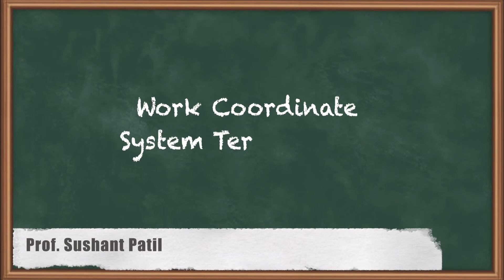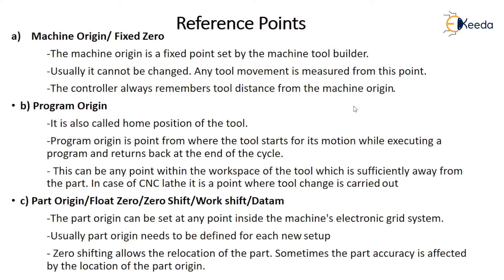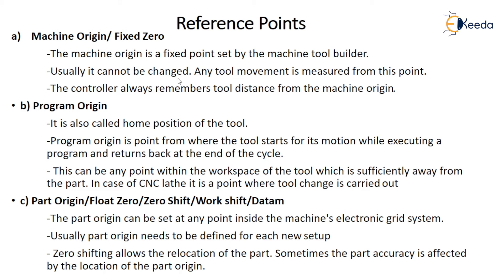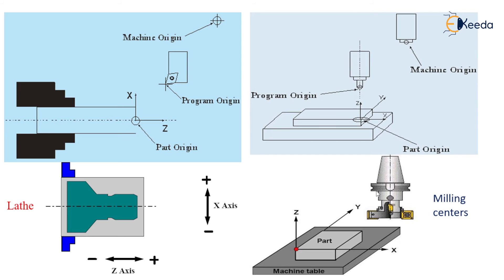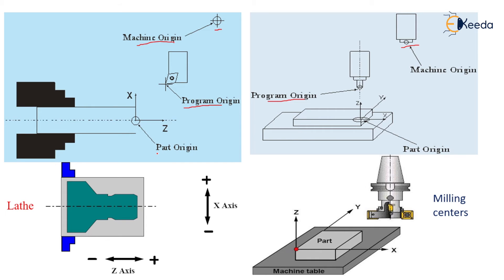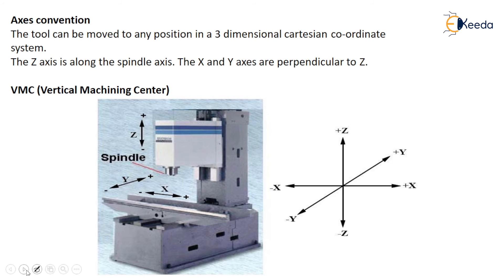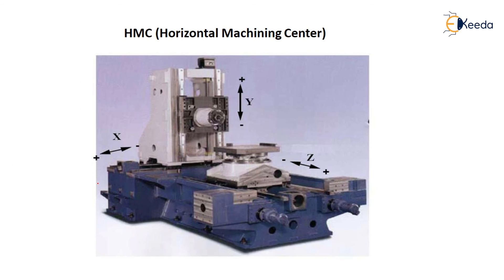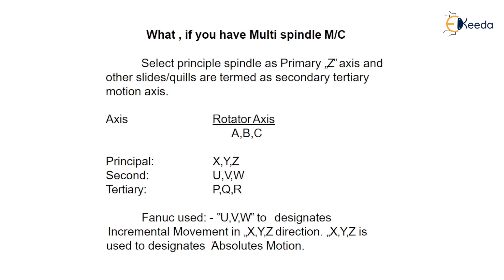Work Coordinate System Terminology - Design to Manufacturing - CAD/CAM/CAE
Subject - CAD/CAM/CAE

Video Name - Work Coordinate System Terminology

Chapter - Design to Manufacturing

Happy Learning